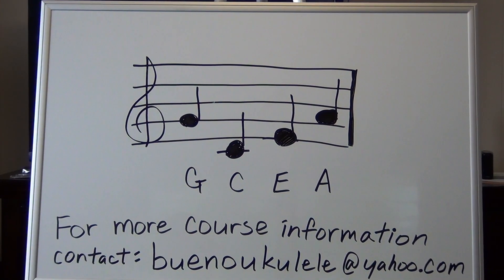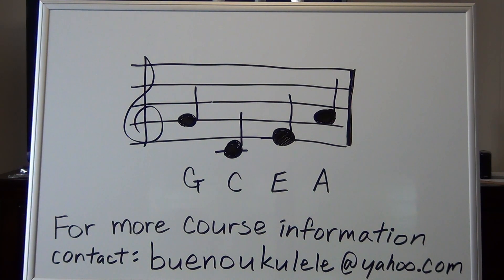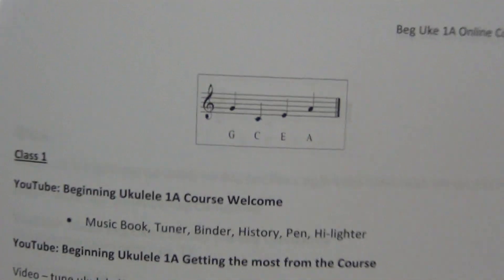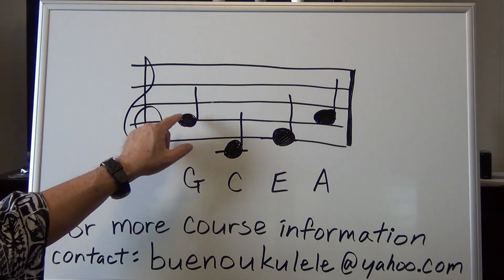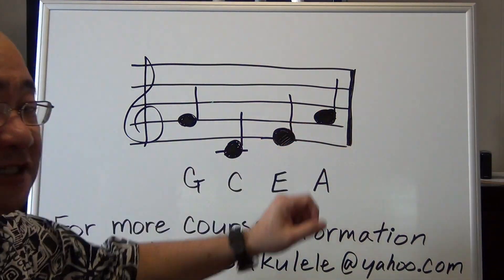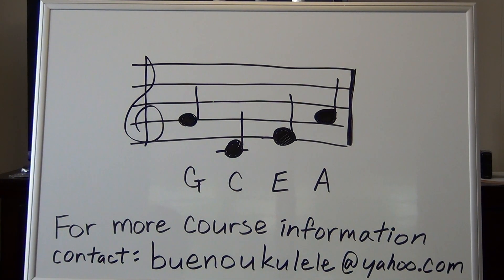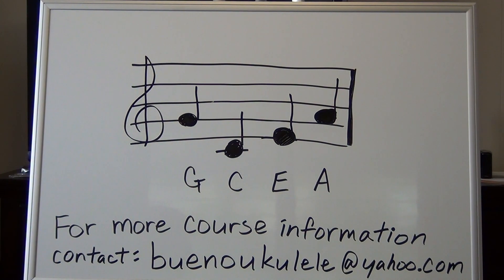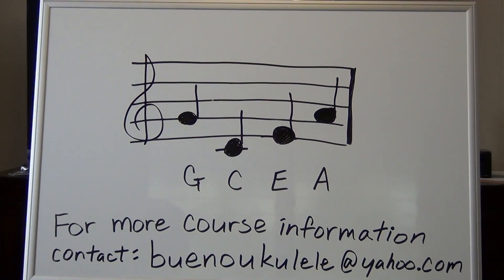Beginning Ukulele 1A Music Notes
This is a beginning online ukulele course which is the same as the in-person ukulele class here in Hawaii. These lessons were intended for students that were unable to take the course in-person. You do not need any prior music experience to take this beginning ukulele course. However, all those interested in more course information or how to to enroll in various course levels (Beginning to Advanced) may inquire at